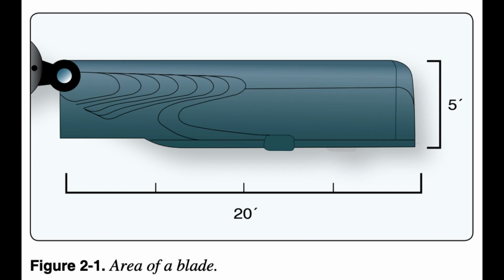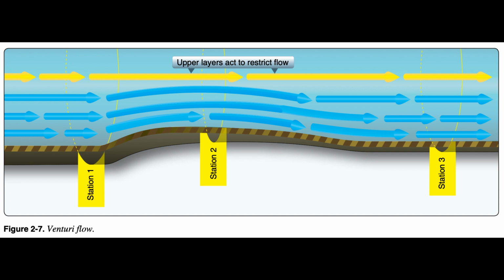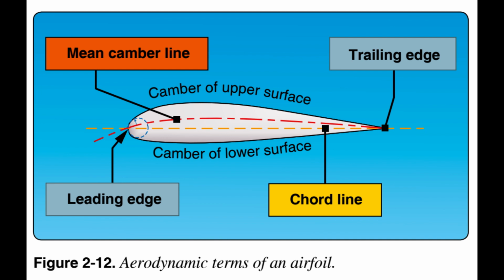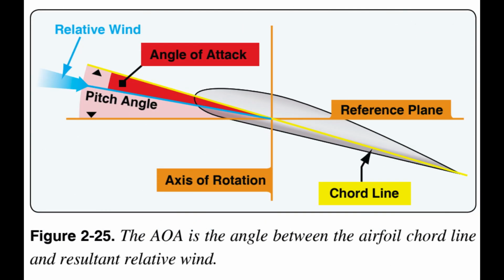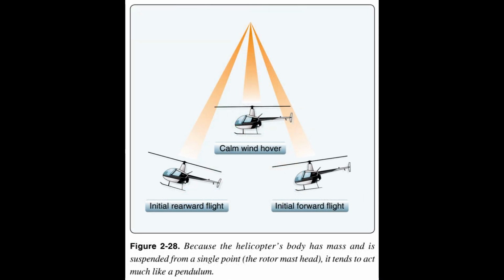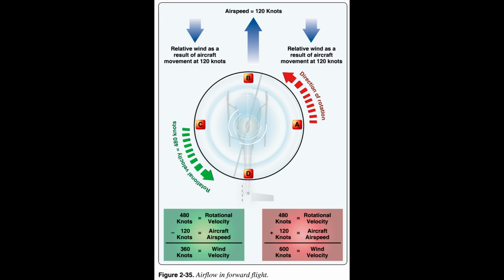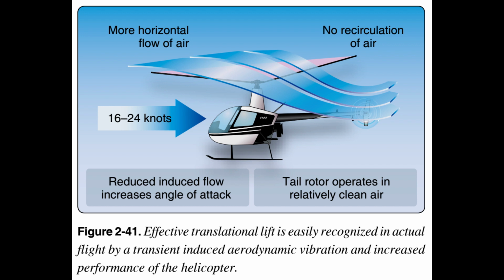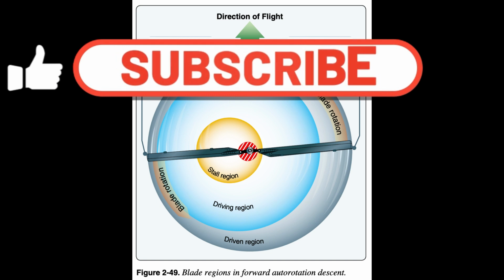(CH.2) Helicopter Flying Handbook FAA-H-8083-21B Audio Made For Easy Listening & Learning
Chapter 2
Aerodynamics of Flight 2-1
Introduction 2-1
Forces Acting on the Aircraft 2-2Lift 2-3
Bernoulli’s Principle 2-3
Venturi Flow 2-4
Newton’s Third Law of Motion 2-5Weight 2-5Thrust 2-6Drag 2-6
Profile Drag 2-6
Induced Drag 2-7
Parasite Drag 2-7
Total Drag 2-7
Airfoil .2-7
Airfoil Terminology and Definitions 2-7
Airfoil Types 2-8
Symmetrical Airfoil 2-8
Nonsymmetrical Airfoil (Cambered) 2-8
Blade Twist .2-9
Rotor Blade and Hub Definitions 2-9
Airflow and Reactions in the Rotor Disk 2-9
Relative Wind 2-9
Rotational Relative Wind (Tip-Path Plane) 2-9
Resultant Relative Wind 2-11
Induced Flow (Downwash) .2-11
Rotor Blade Angles 2-12
Angle of Incidence 2-12
Angle of Attack 2-13
Powered Flight 2-14
Hovering Flight 2-14
Translating Tendency (Drift) 2-15
Pendular Action 2-15Coning 2-16
Coriolis Effect (Law of Conservation of AngularMomentum) .2-16
Gyroscopic Precession 2-17
Vertical Flight 2-17
Forward Flight 2-17
Airflow in Forward Flight .2-19
Advancing Blade .2-19
Retreating Blade .2-19
Dissymmetry of Lift 2-20
Translational Lift 2-21
Effective Translational Lift (ETL) 2-22
Translational Thrust 2-22
Induced Flow 2-23
Transverse Flow Effect 2-23
Sideward Flight 2-23
Rearward Flight 2-24
Turning Flight 2-24Autorotation 2-25
Vertical Autorotation 2-25
Autorotation (Forward Flight) 2-26
Chapter Summary 2-26